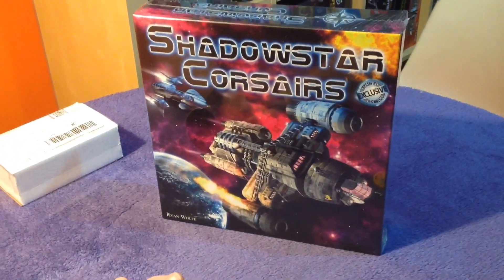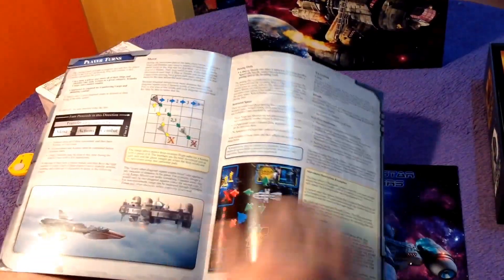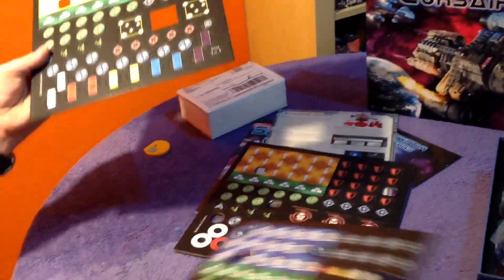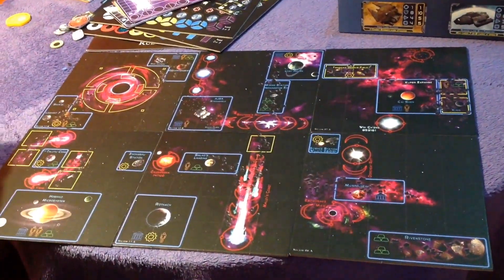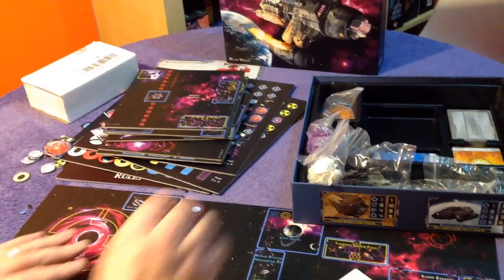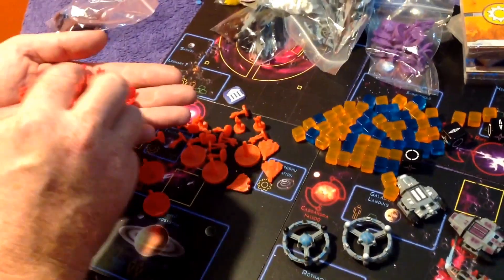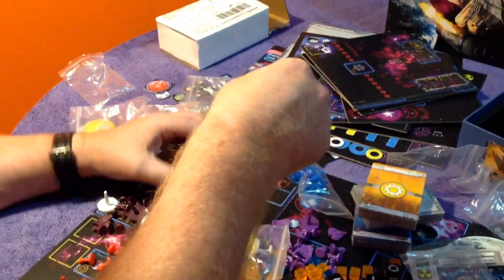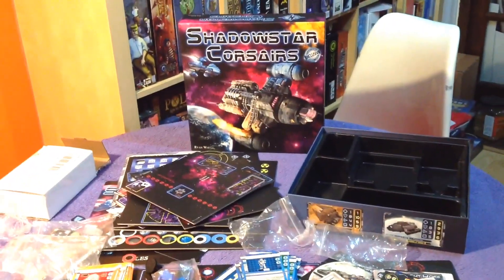Shadowstar Corsairs ~ what's in the box? With biffta